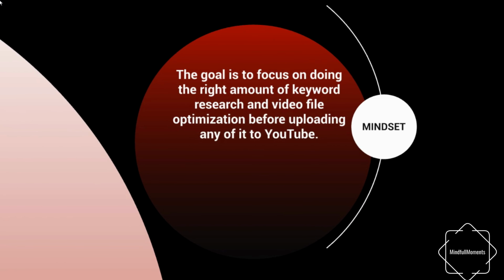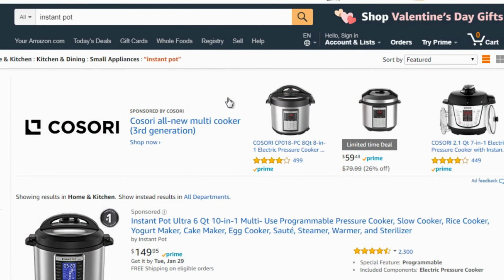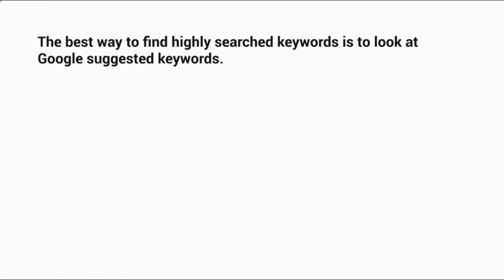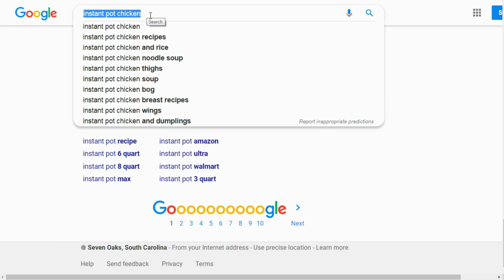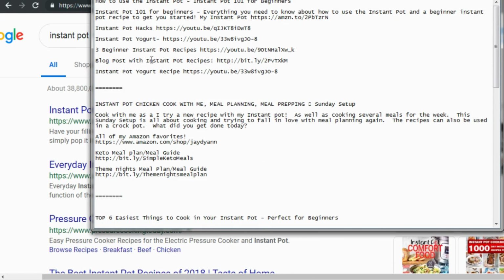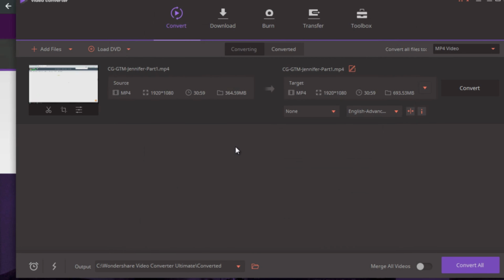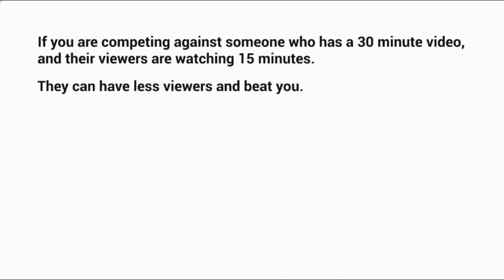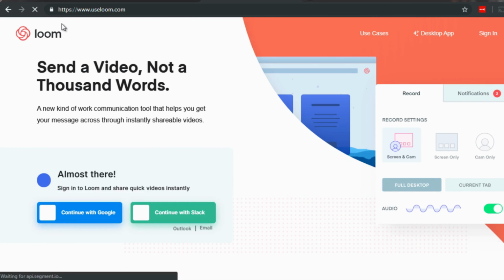YouTube SEO Mastery: Dominate the Platform in Just 60 Minutes!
Are you ready to unlock the secrets of YouTube SEO and supercharge your channel's growth? In this comprehensive 60-minute course, we'll teach you everything you need to know to conquer YouTube and skyrocket your visibility.

🚀 What You'll Learn:

Master the art of YouTube SEO and algorithm optimization.
Uncover the most effective keyword research strategies.
Craft irresistible video titles, descriptions, and tags.
Boost your video rankings and click-through rates.
Engage your audience and keep them coming back for more.
Navigate YouTube's analytics to track your progress.
By the end of this course, you'll have the tools and knowledge to outperform your competitors, get noticed by a wider audience, and achieve YouTube success like never before. Don't miss out—start your journey to YouTube SEO mastery today! 🔥